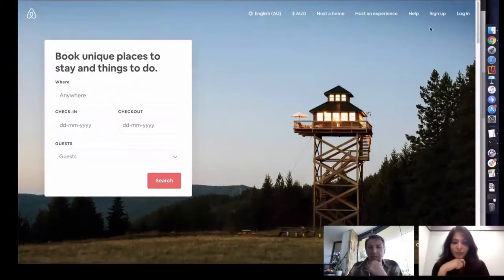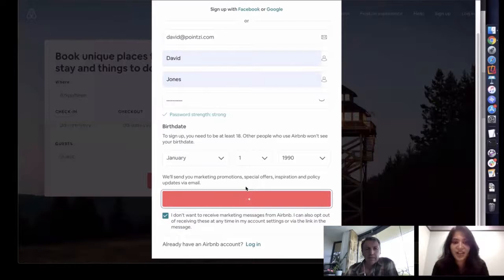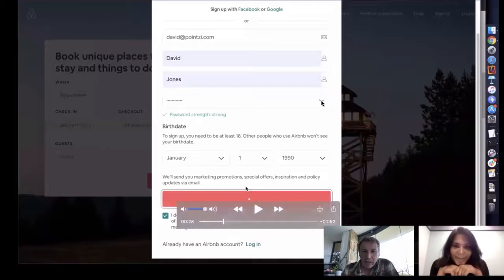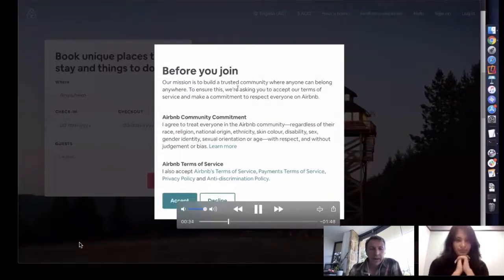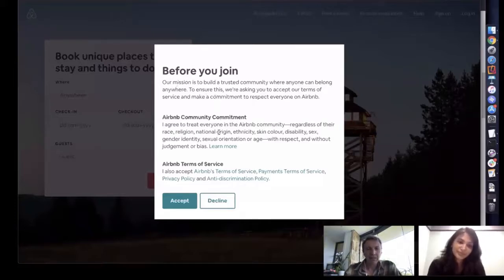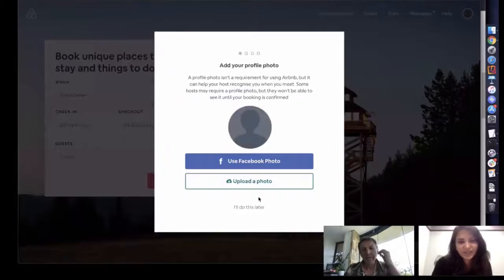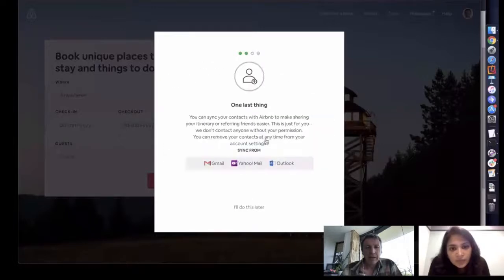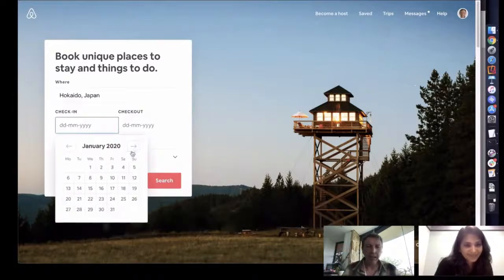AirBnB Onboarding Analysis Part 1: End Users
In this 8min teardown we dig into AirBnB's first-time-user-experience (FTUX) to see how the user's job-to-be-done is resolved and motivates them to dive deeper into the platform. User Activation!